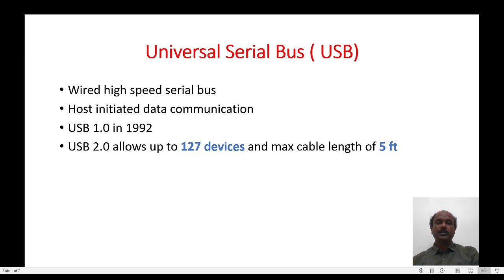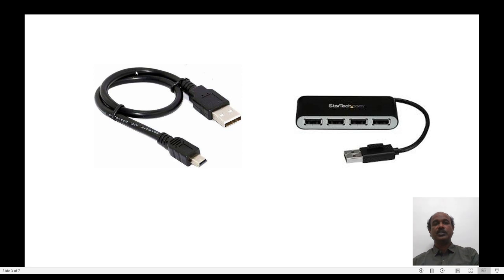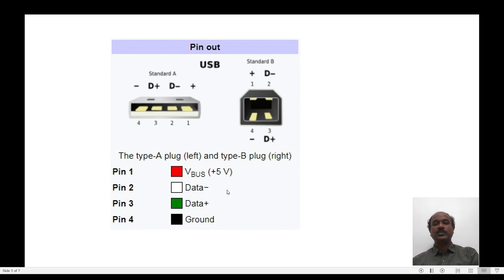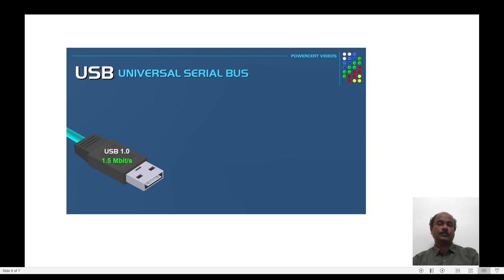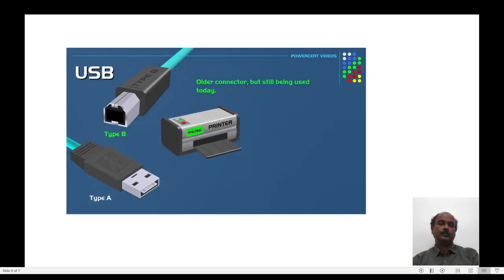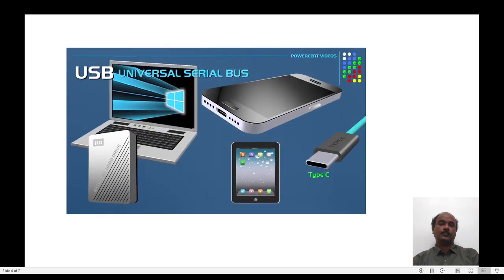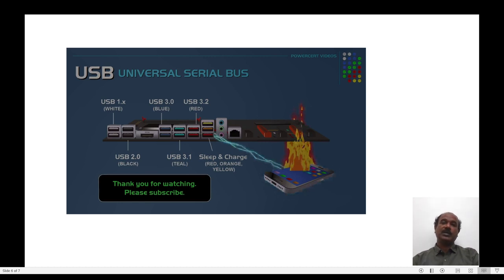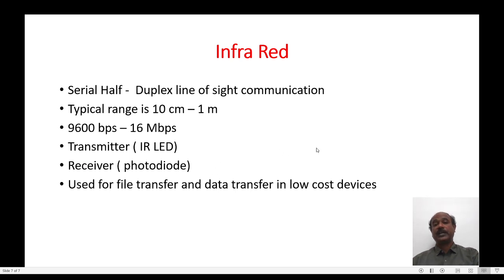Universal Serial Bus USB||Infra Red||Embedded systems||unit2||Session 6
Universal Serial Bus (USB)
• Wired high speed serial bus
•Host initiated data communication
• USB 1.0 in 1992
• USB 2.0 allows up to 127 devices and max cable length of 5 ft
Infra Red
• Serial Half - Duplex line of sight communication
• Typical range is 10 cm -1 m
9600 bps - 16 Mbps
• Transmitter ( IR LED)
• Receiver ( photodiode)
• Used for file transfer and data transfer in low cost devices
This channel also includes playlist on following topics
# Indian Constitution
# Mini projects